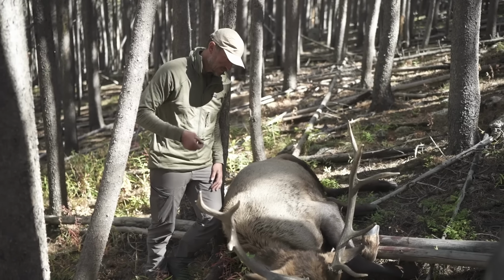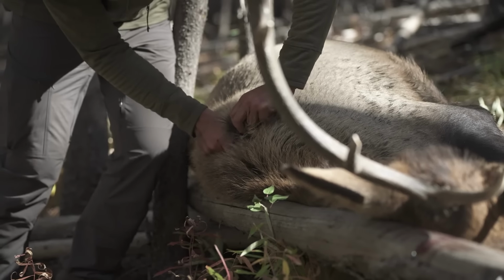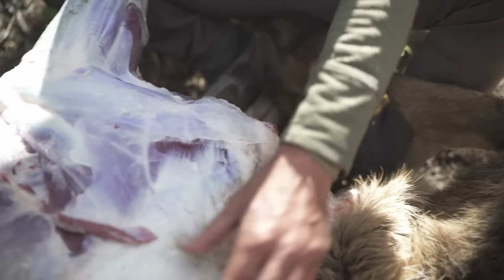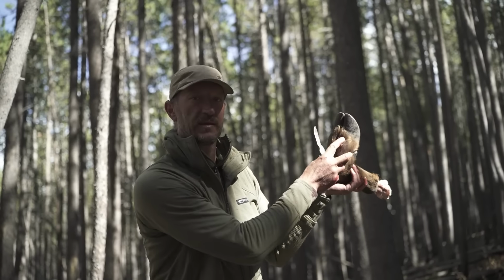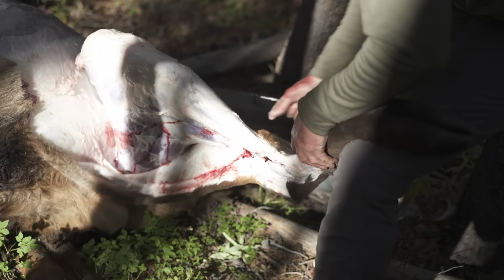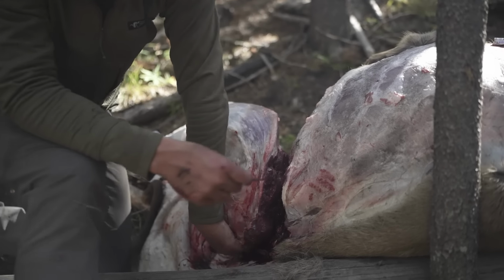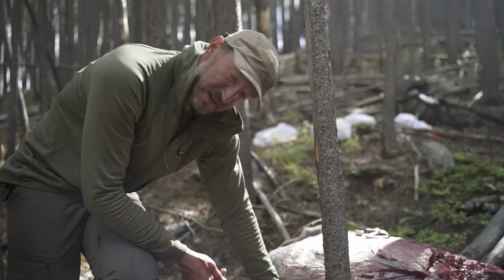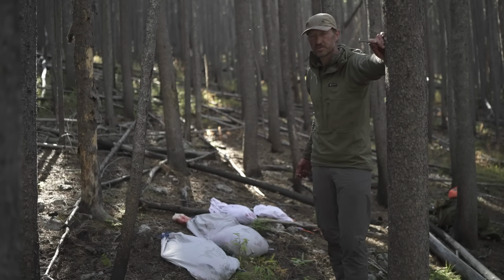How to Properly Butcher A Bull | Backcountry Elk Processing